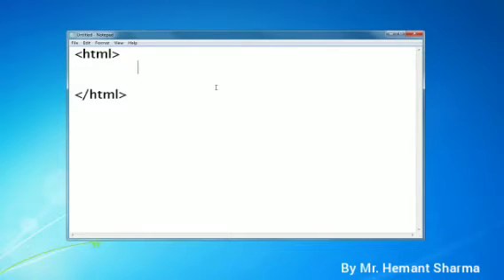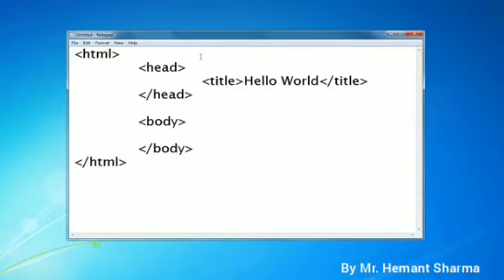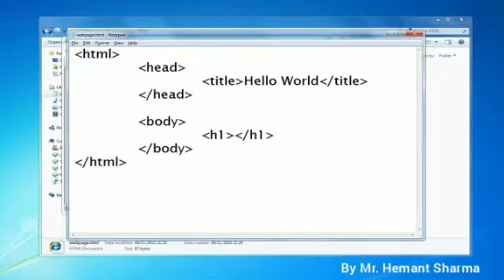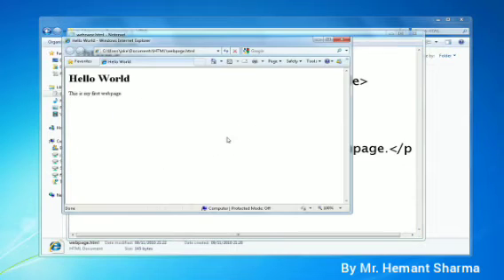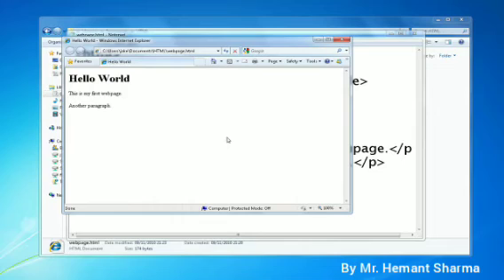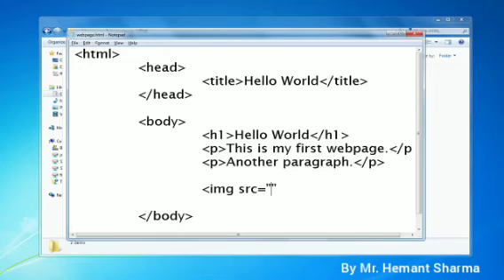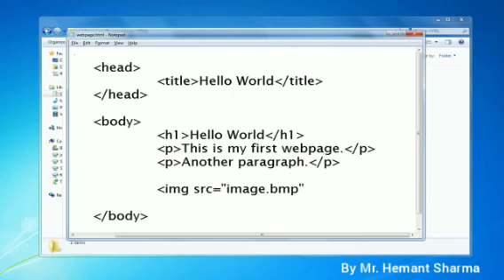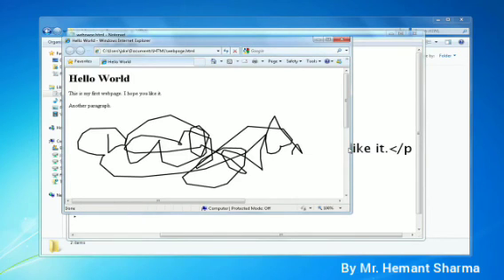HTML || CLASS 7 TO 8 || COMPUTER || BY HEMANT SIR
FOR MIDDLE SECTION